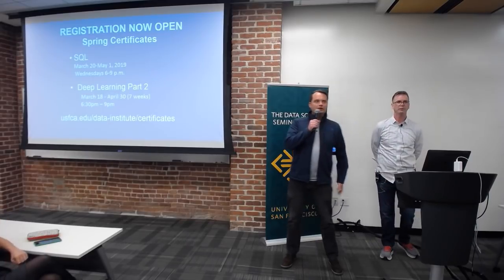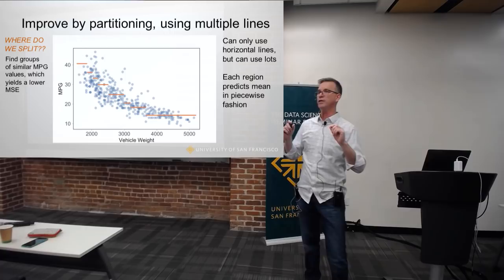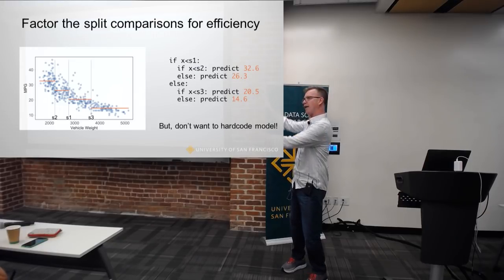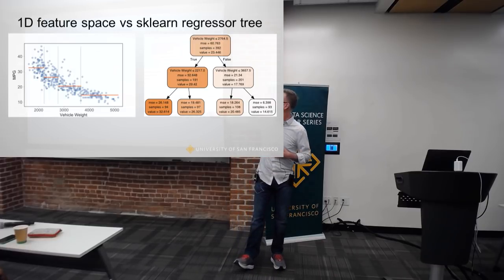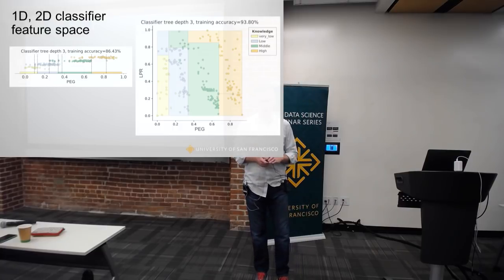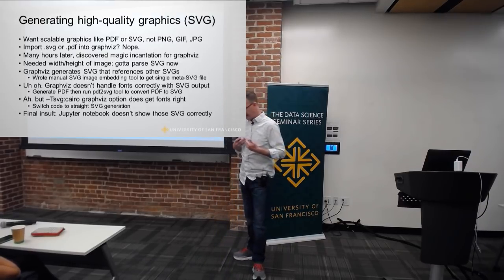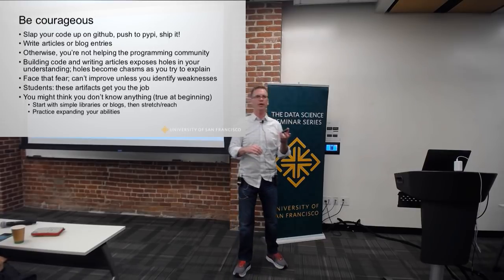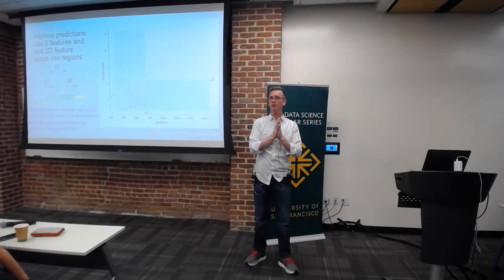The visual interpretation of decision trees w/ Terence Parr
for the accompanying article.)

Terence Parr, creator of the ANTLR parser generator (USF professor and founding director of the MS in Data Science program), speaking in the seminar series about his most recent adventure: creating a new python package that advances the state-of-the-art in the visual interpretation of decision trees.